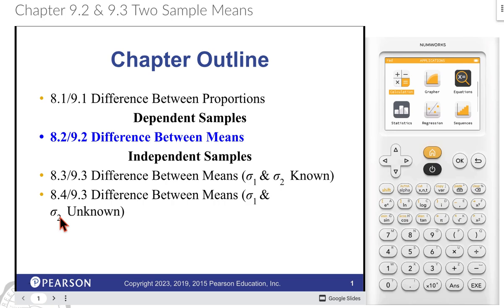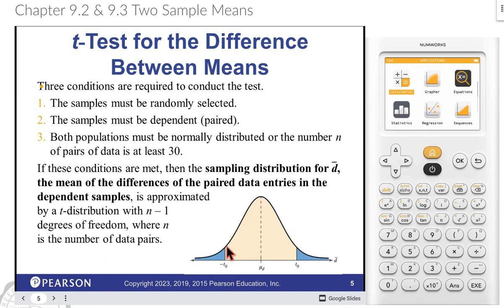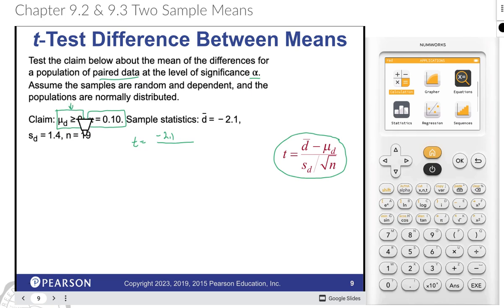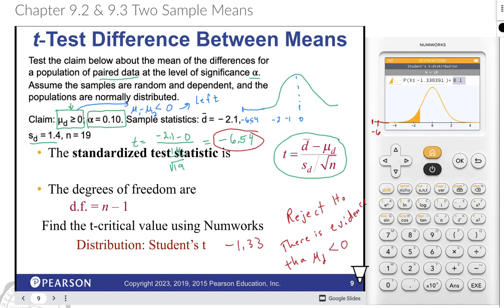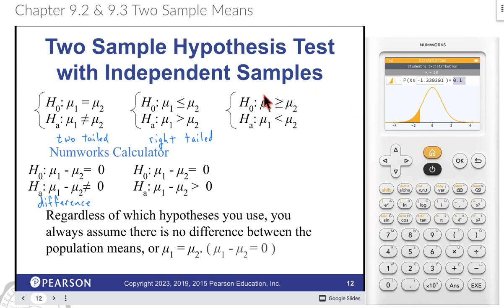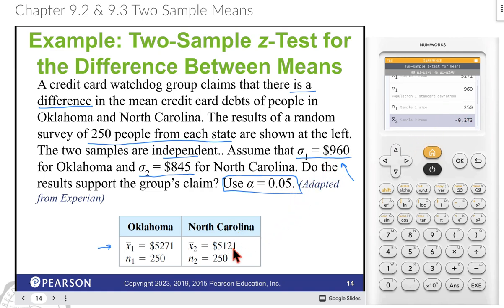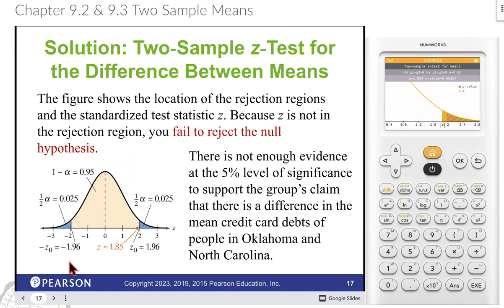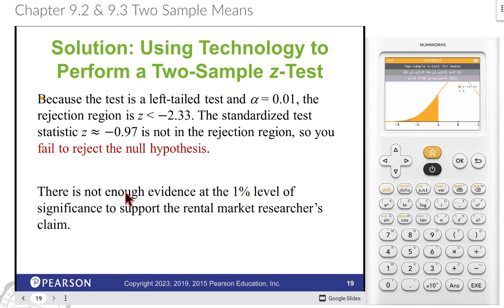Difference between Means section 2 & 3